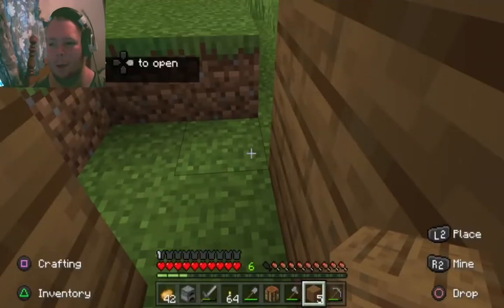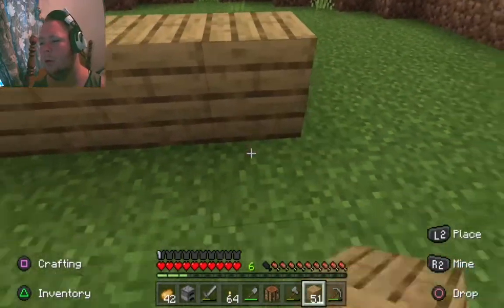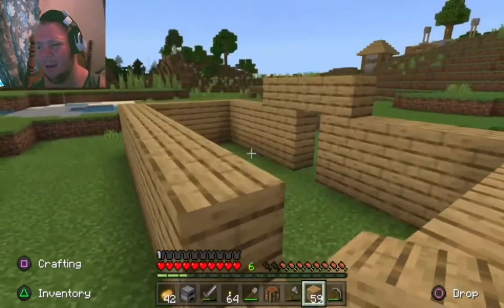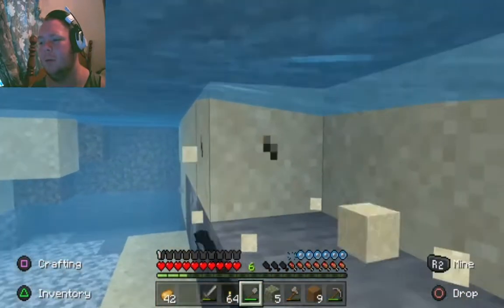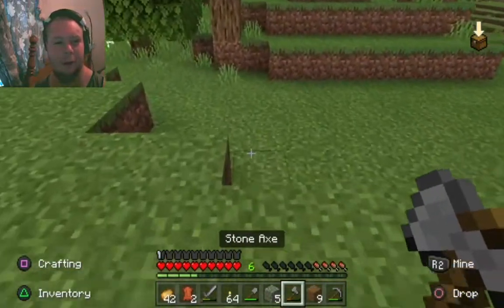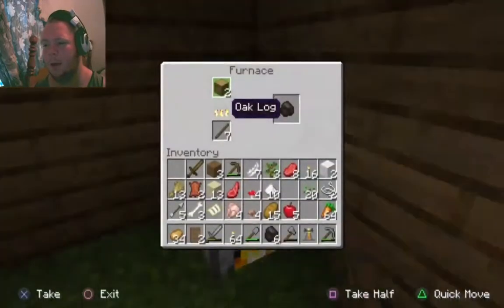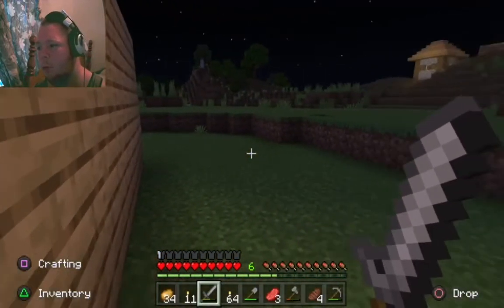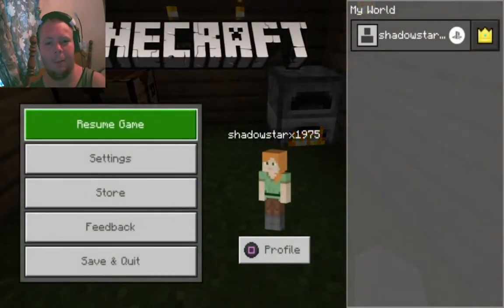CABIN IN THE FIELDS !!! : MINECRAFT SURIVIVAL #2 (PS4)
FIANLLY MADE OURSELVES A BASE OF OPERATIONS!!!